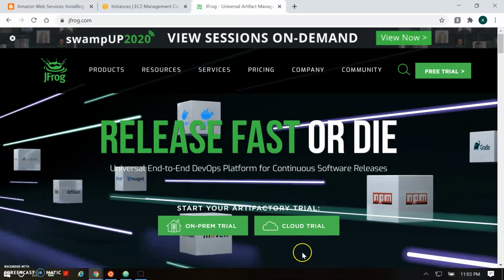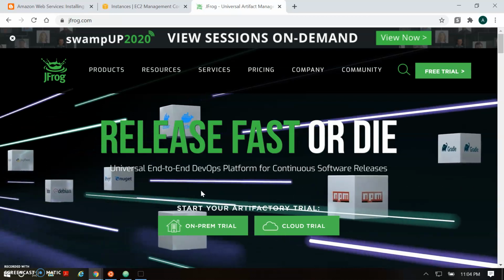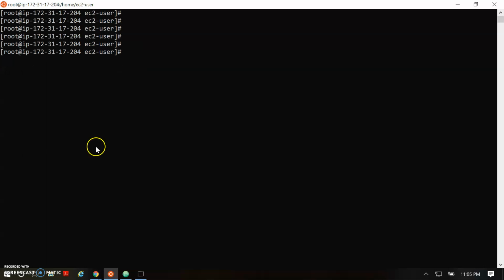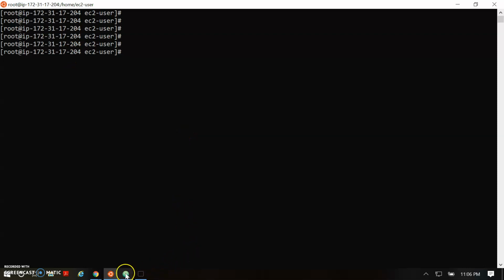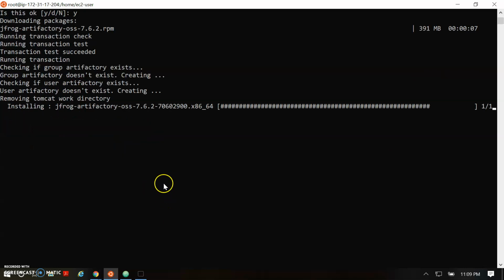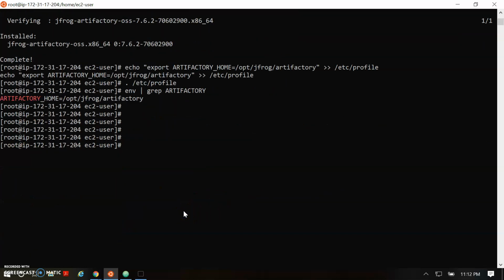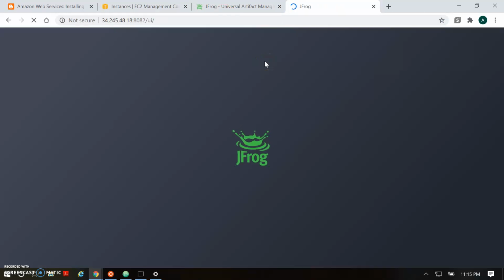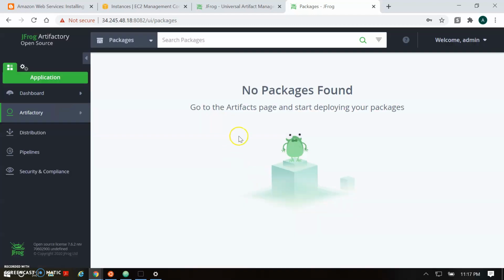#01 Jenkins Artifactory Integration Example Tutorial | Artifactory Install on EC2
Trying to integrate JFrog Artifactory and Jenkins? In this example tutorial, we show how to get Jenkins CI to upload a JAR using a Jenkins pipeline. The key is simply to have the Jenkins Artifactory plugin installed and configured. Sprinkle in a little bit of Maven and Java, and you're done!

[Some Populat tutorials video of Jenkins]